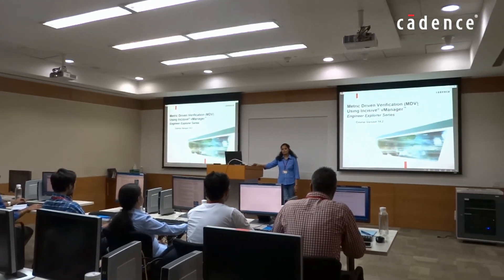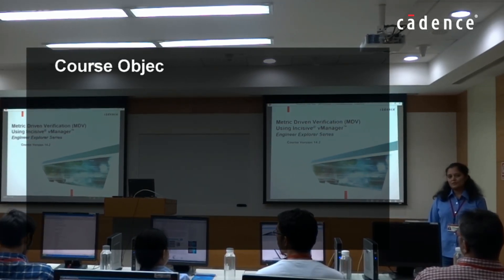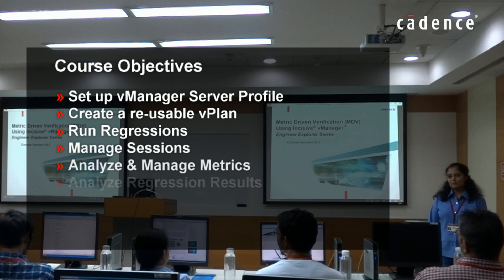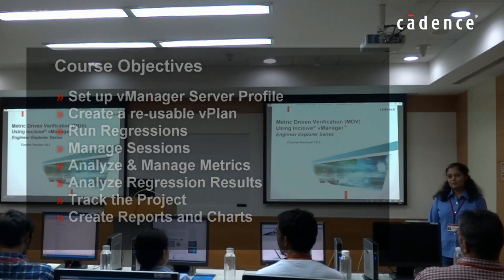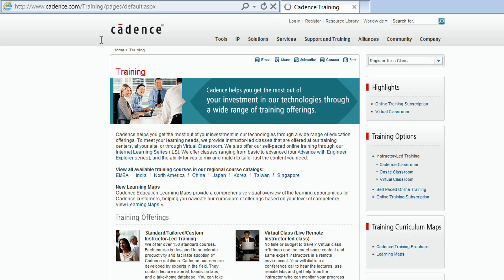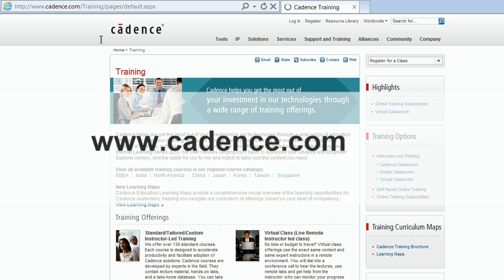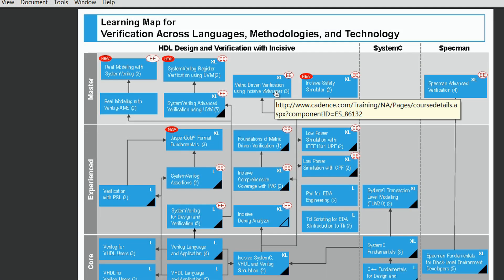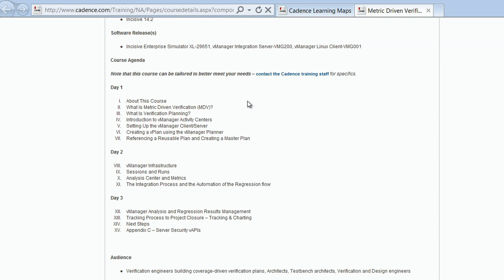Why You Should Take the Cadence Incisive vManager Training Course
Watch this overview to understand why the Cadence Incisive vManager solution is a complete verification planning and management tool that is popular with Cadence customers. Learn ways to achieve your verification closure efficiently.